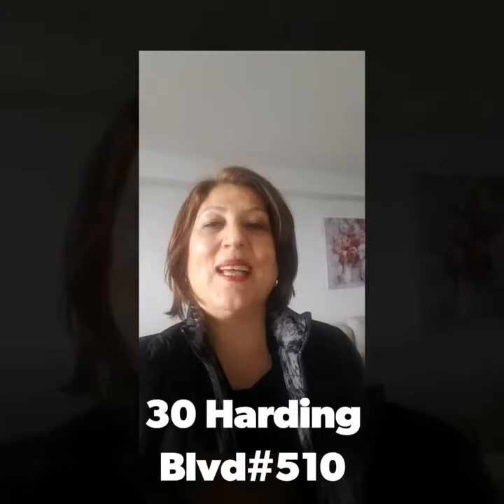30 Harding Blvd. W #510 on April 3/2019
Hello Everyone,

Fariba here. I am at 30 Harding Blvd. W # 510 and have a showing today. A 2 Bed plus Den with 2 bath,  2 parking and locker. Facing south. Any  information you need, I am here to help.
Thank to my client who has kept her unit tidy and show-able.